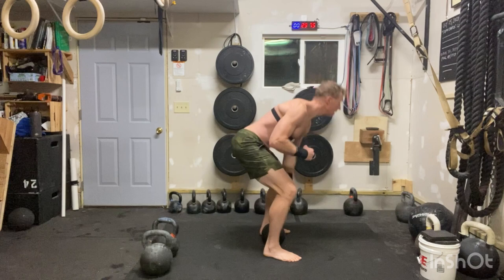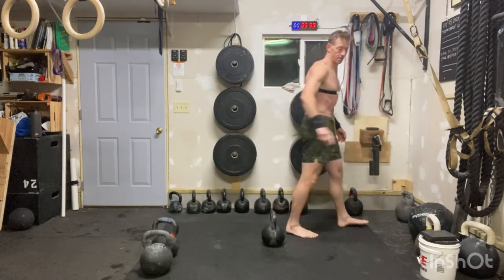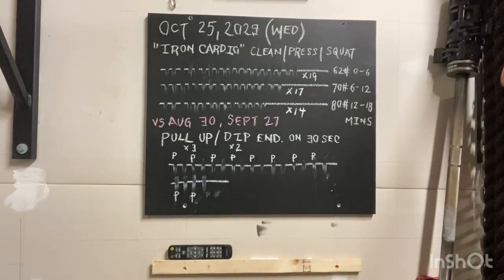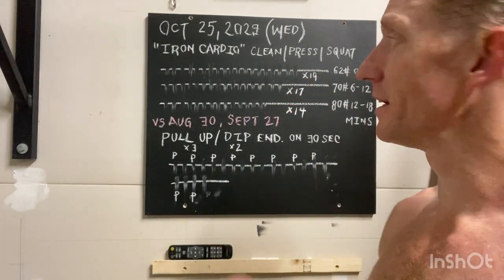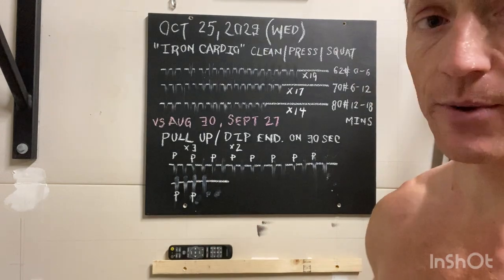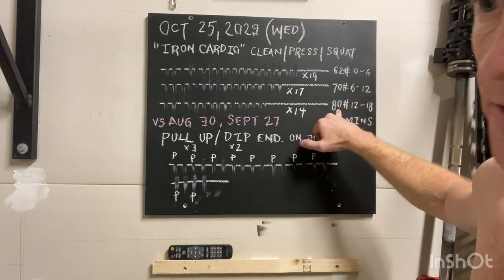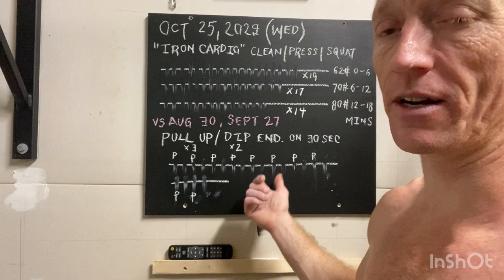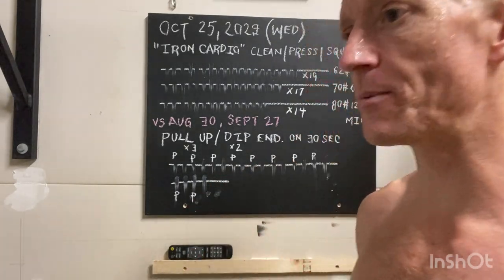Iron Cardio | Pull Up / Dip Endurance